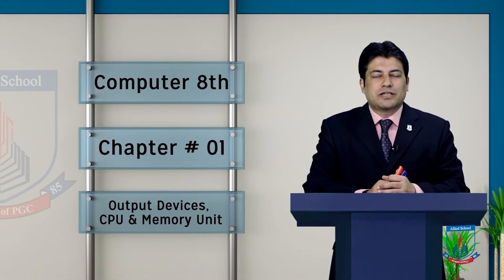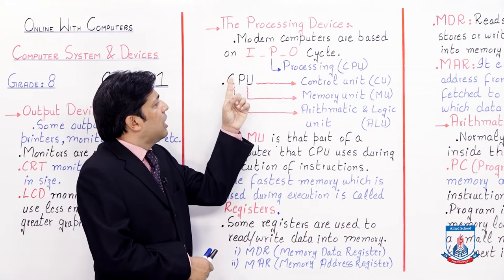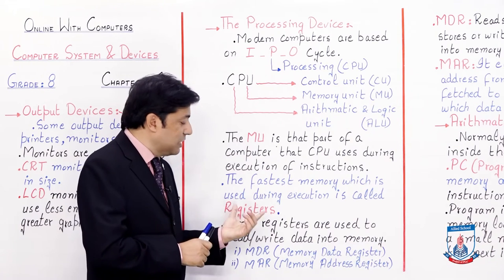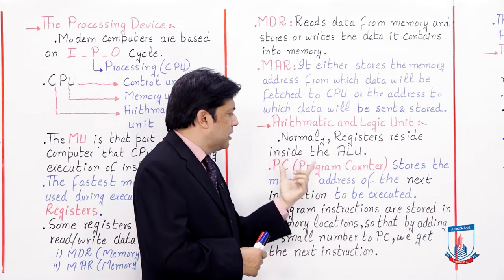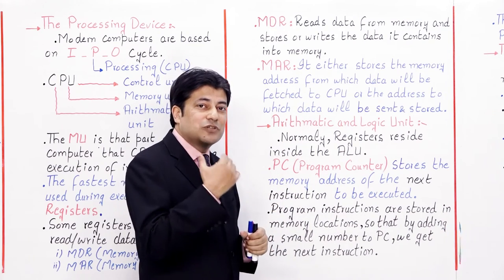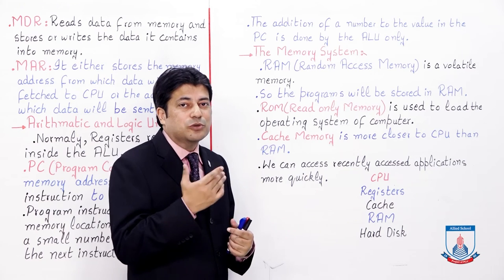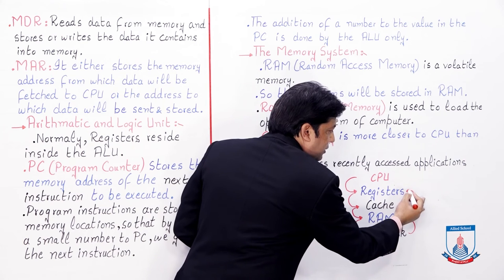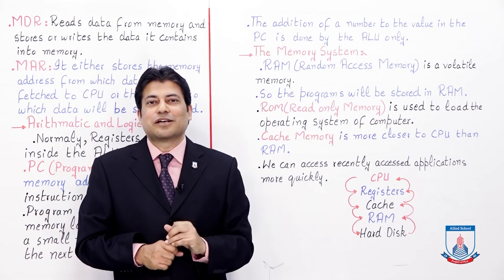Class 8 - Computer Studies - Chapter 1 - Lecture 2 Output Devices,CPU And Memory Unit-Allied Schools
This lecture describes the output devices, Processing unit and Memory units